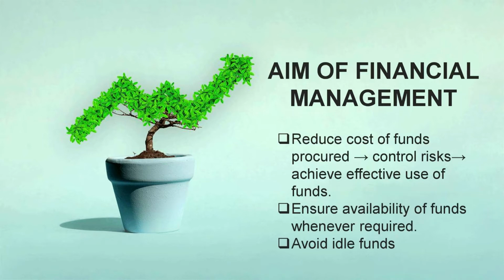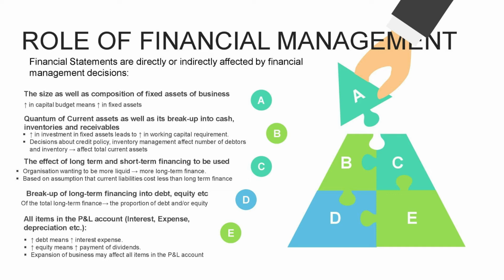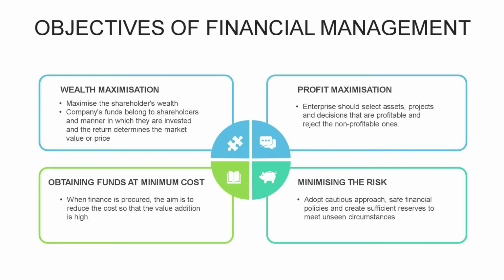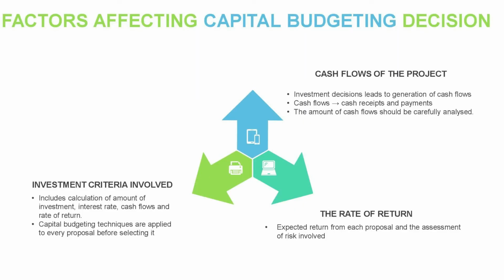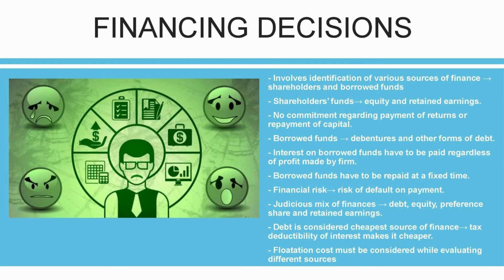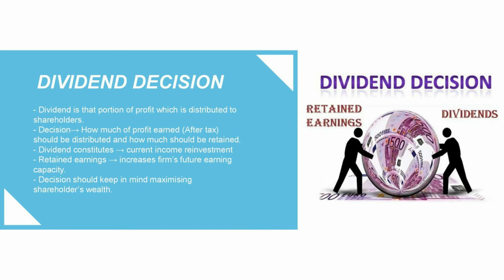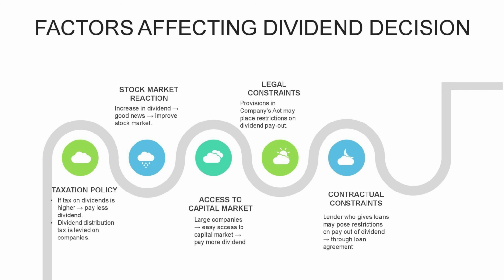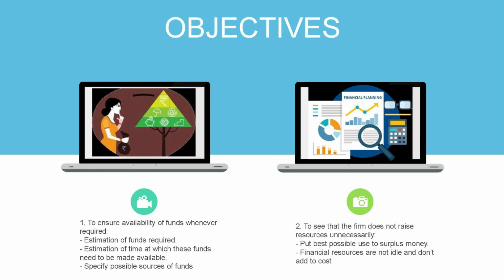FINANCIAL MANAGEMENT PART 1- CBSE- CLASS XII- NCERT TEXT BOOK- BUSINESS STUDIES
FINANCIAL MANAGEMENT: MEANING; FINANCIAL DECISIONS; FINANCIAL PLANNING